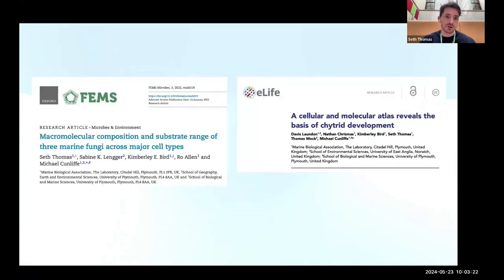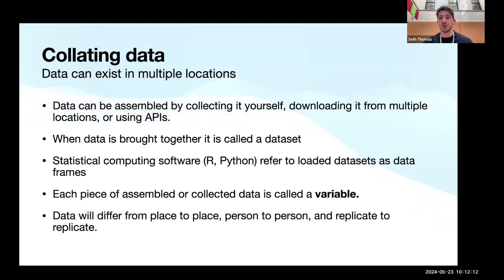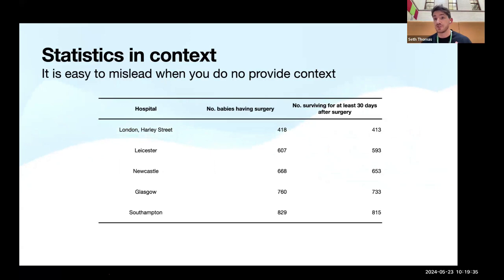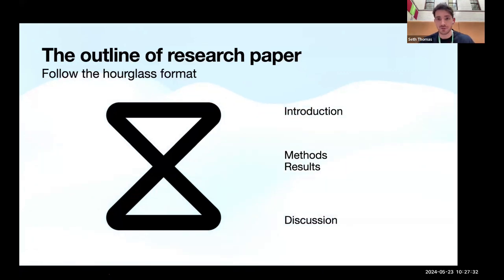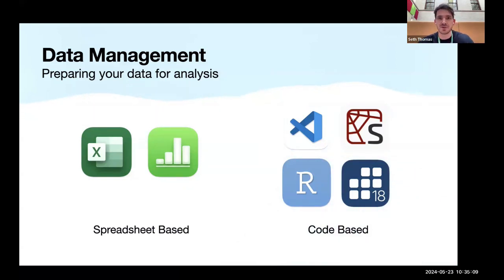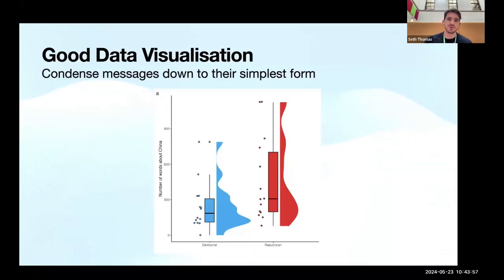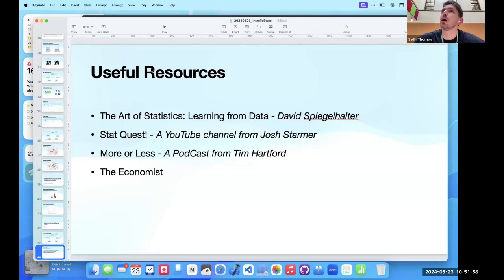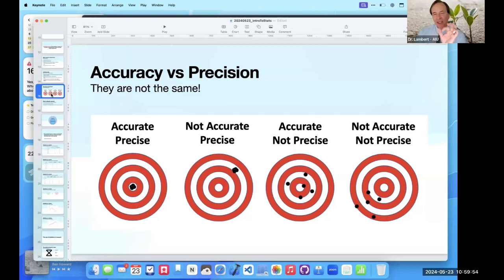Introduction to Statistics by Seth T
Welcome to "Introduction to Statistics" with Seth T.!

In this video, Seth T. will guide you through the fundamental concepts of statistics, making them easy to understand and apply. Whether you're a student new to the subject or someone looking to refresh your knowledge, this video is perfect for you. Seth will cover essential topics such as data collection, analysis, probability, and interpreting results. With clear explanations and practical examples, you'll gain a solid foundation in statistics that you can build upon. Join us as we explore the fascinating world of statistics and learn how to make data-driven decisions. Let's get started!